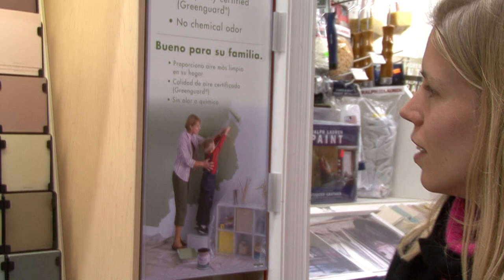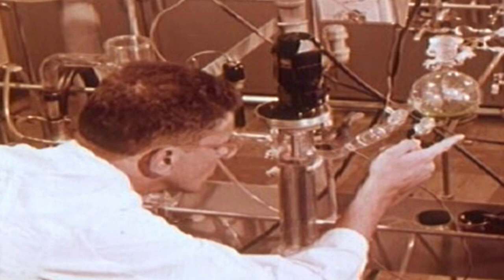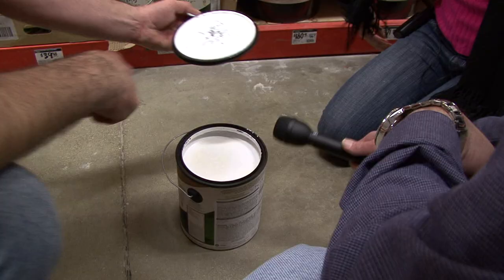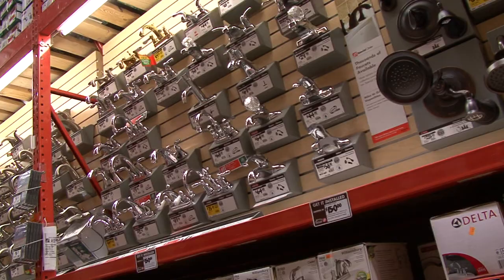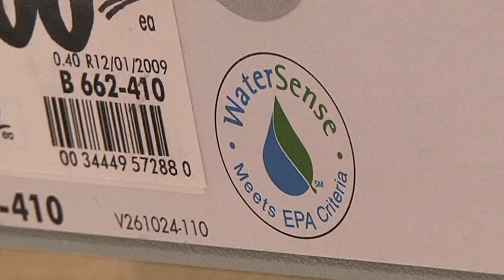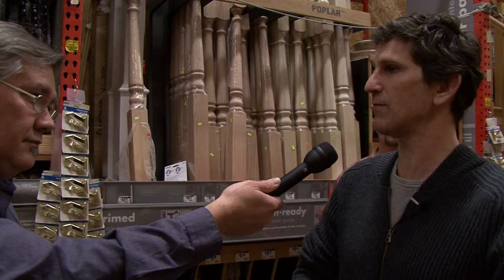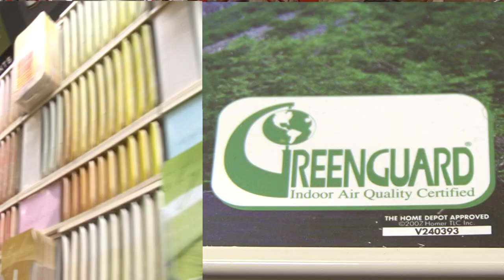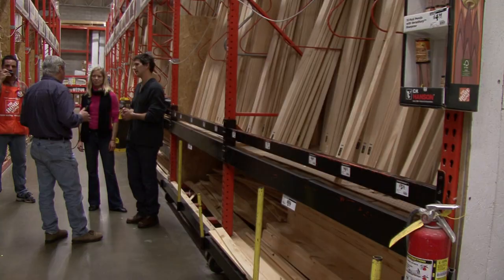3 Eco-Labels You Can Trust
GreenovationTV's Matt Grocoff joins The Environment Report's Lester Graham at a big box store to find eco-labels you can trust.  Matt shows us three labels you can really count on.

When buying wood, look for the FSC (Forest Stewardship Council)  to ensure that it comes from trees that were sustainably harvested and don't come from clear-cutting forests.

To save water, look for the EPA's new WaterSense label.  This label says that the showerhead, toilet or faucet not only uses far less water, but also performs as good as the old school water hogs.

Finally, the sniff test.  To maintain healthy indoor air quality and keep polluting gasses out of our atmosphere, make sure you seek out products that have the Greenguard seal of approval.